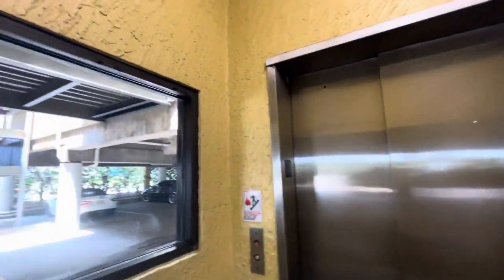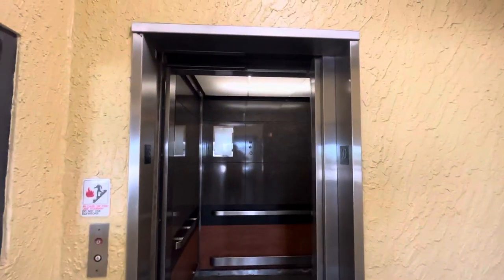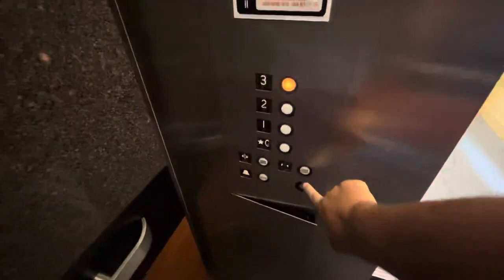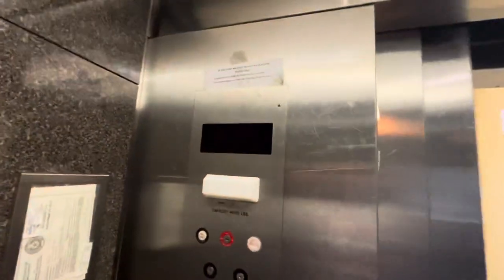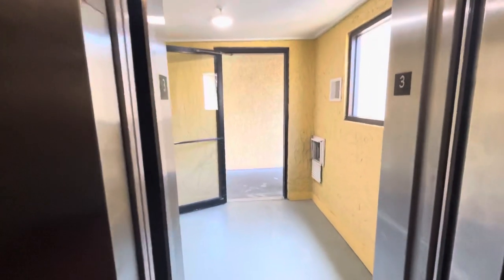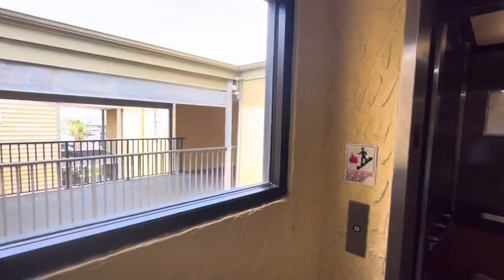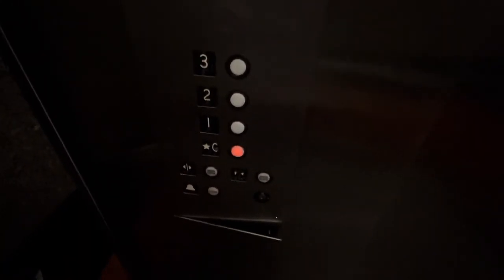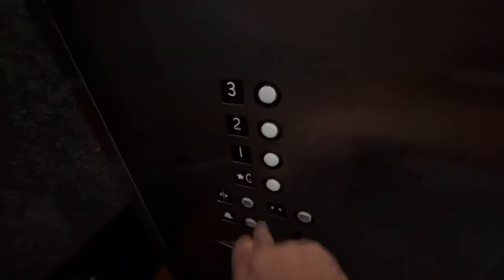Another Esco Hydraulic Elevator @ Victorian Hotel, Galveston TX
(Recorded 05/23/2023). This is another elevator at this GIANT hotel. I’ll bet this hotel has easily 10-15 elevators in total. I only did one more besides this one and the previous one, which I will upload tomorrow. As for this elevator, its actually quite nice for being in what looks to be a pretty crappy resort.